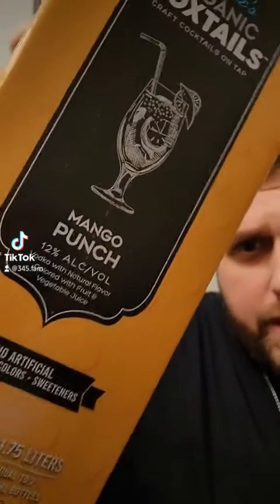Grading Alcohols, Pt. 42: Drake's Organic Boxtails - Mango Punch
In today's video we have Drake's Organic Boxtails - Mango Punch. How'd it stack up?